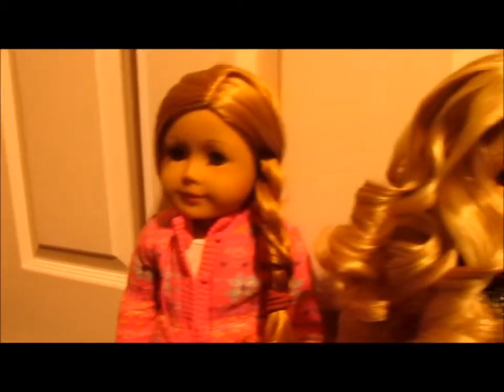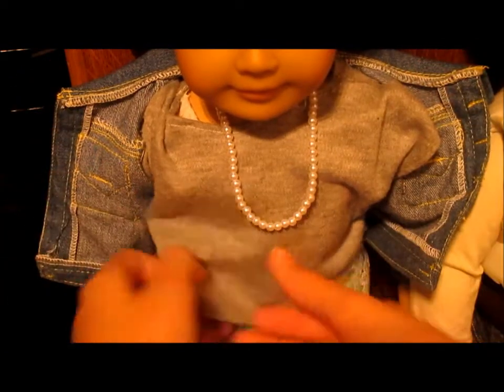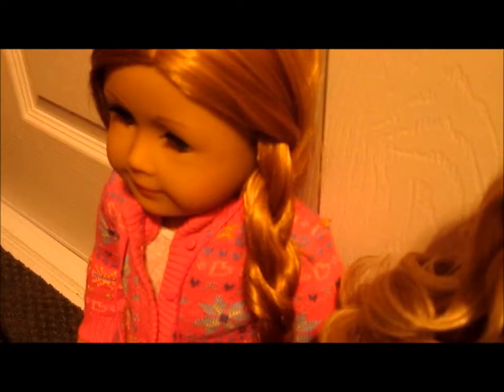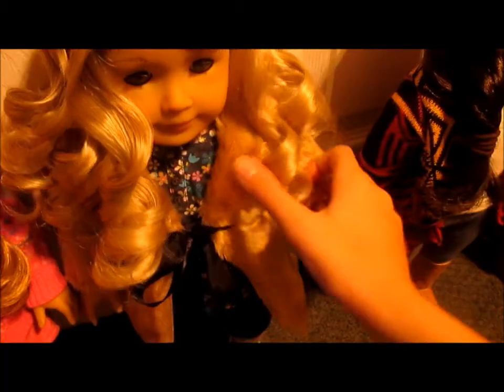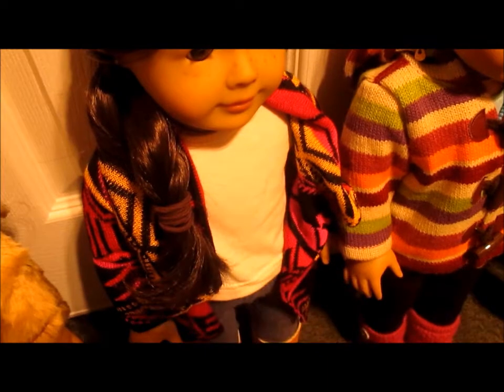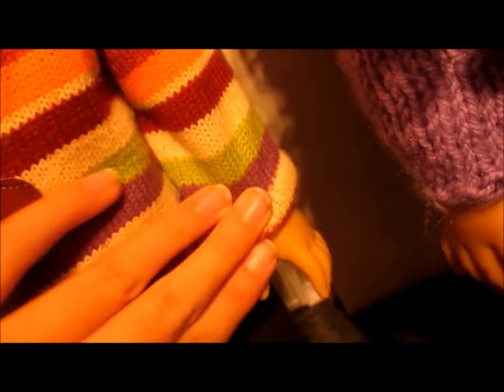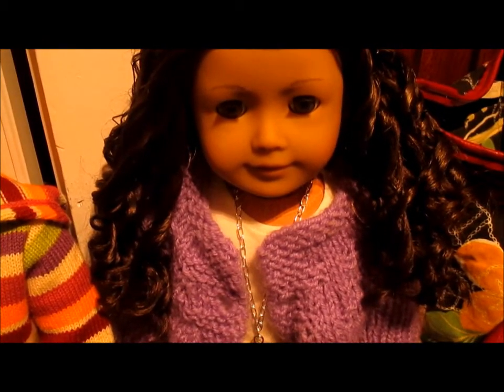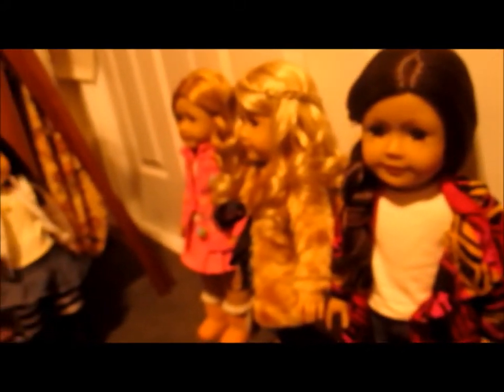OOTW Fall 2013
ok I this is my 4th time trying to upload this The first time my mom turned off the PC and yep.   Yesterday I was board so I redressed some of my dolls and did there hair all nice so I decided to try and do a OOTW...Sorry for the bad lighting when I filmed it yesterday (Nov. 10th) it was 10:30pm... So yeah I hope you like it!
-Sugar

Comment if you like these videos and want to see more ;)